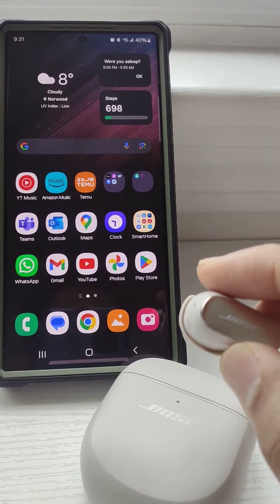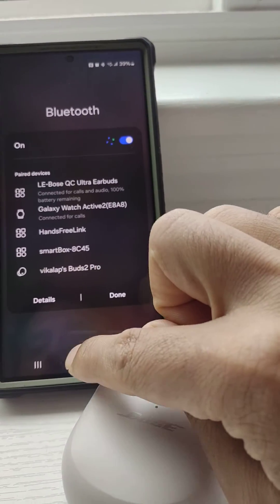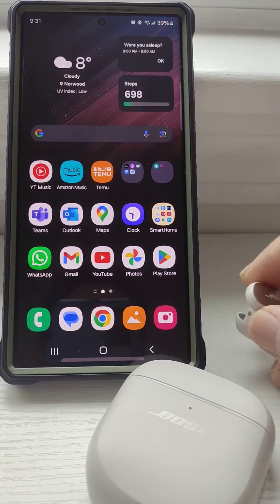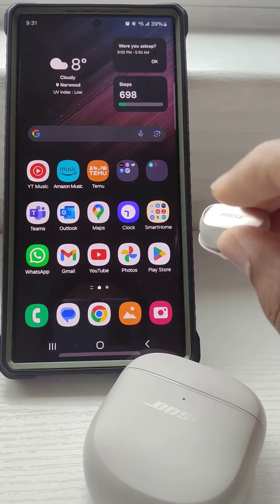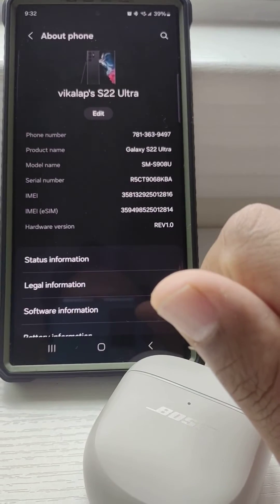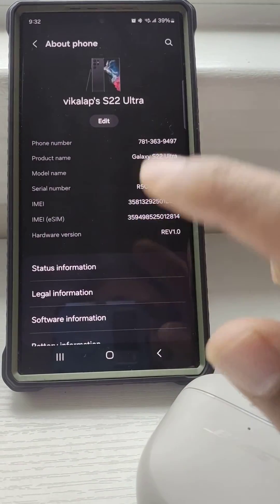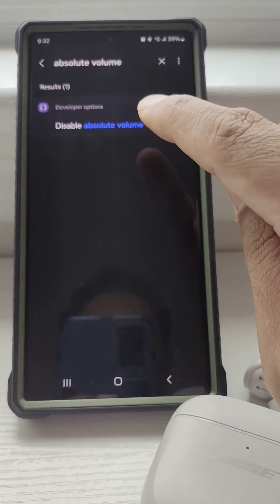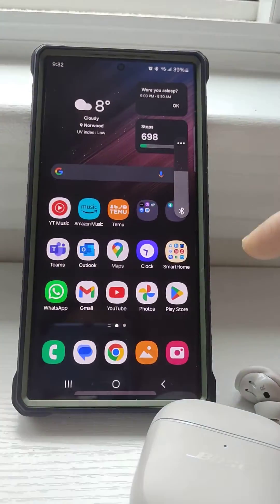How to fix no sound issue with bose qc Bluetooth earbuds with Samsung Android phones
this video shows instructions on how to resolve no sound issue on bluetooth device with Android phone. in short - disable absolute volume feature helped me